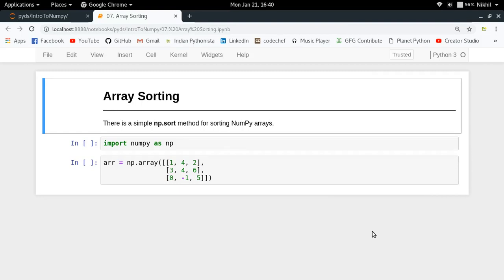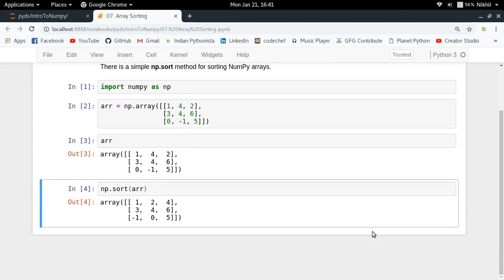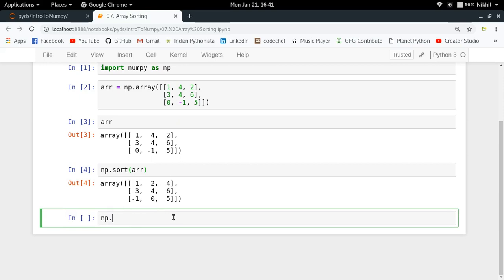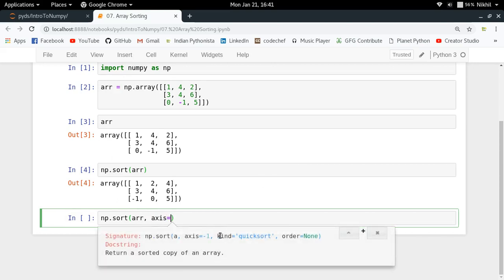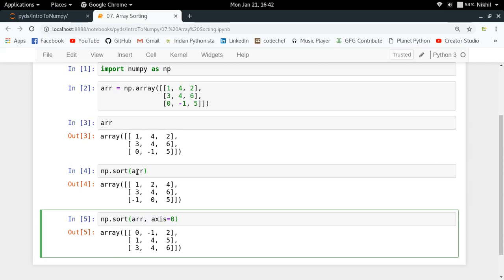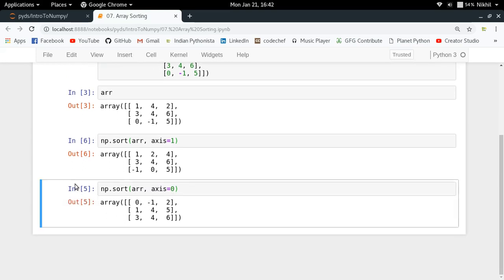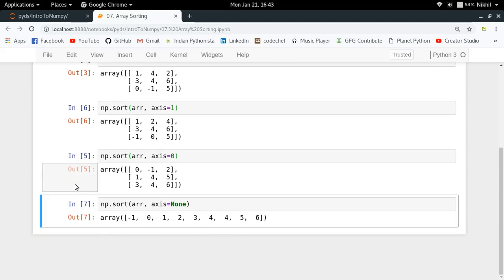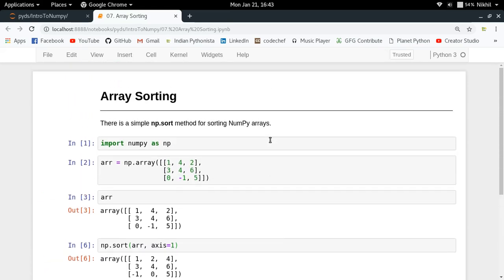Introduction to Numpy (Part-7) | Array Sorting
Learn how to sort numpy arrays in this video.